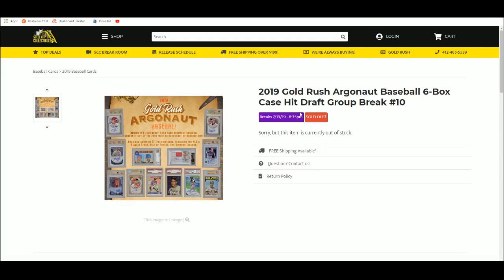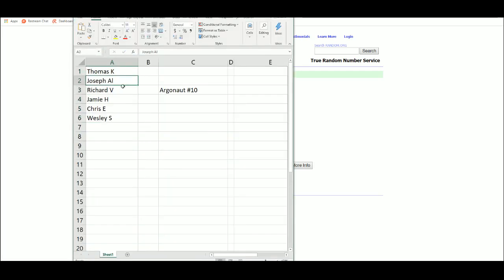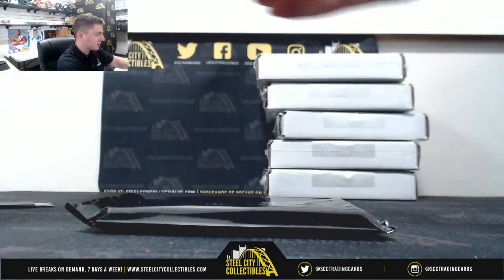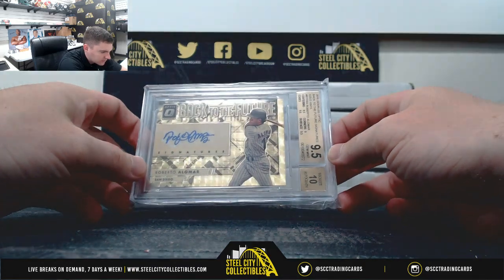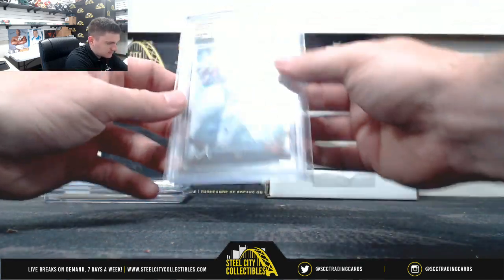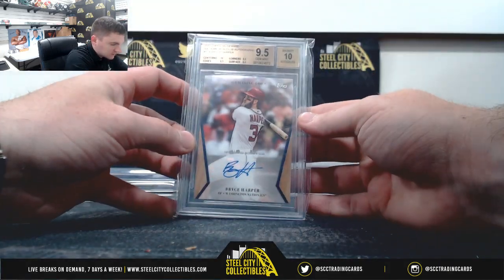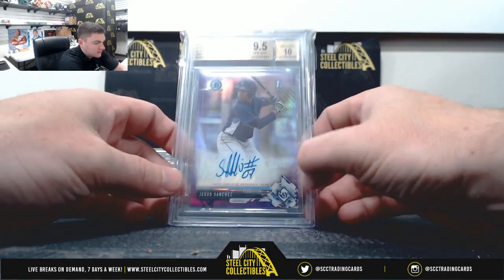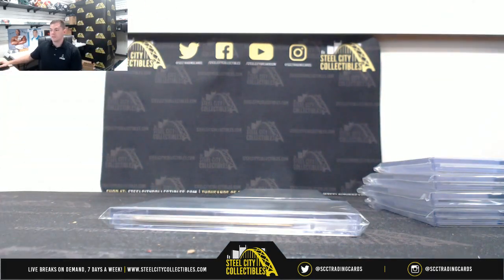2019 Gold Rush Argonaut Baseball 6-Box Case Hit Draft Group Break #10